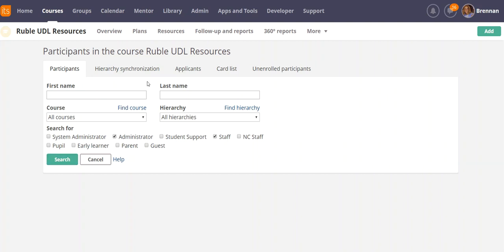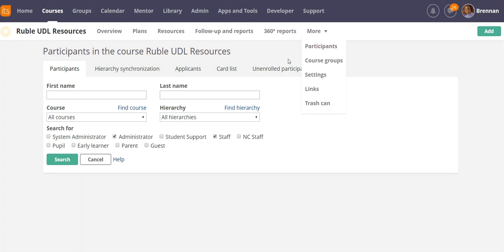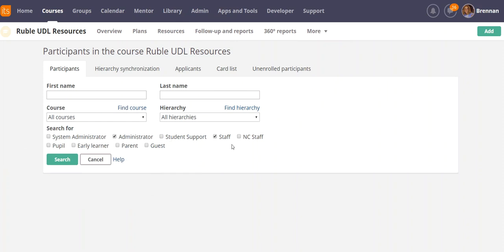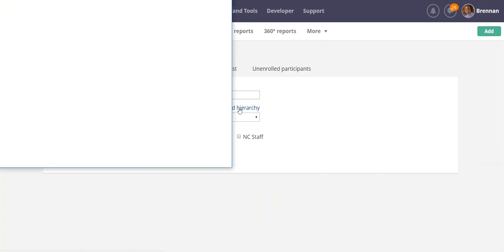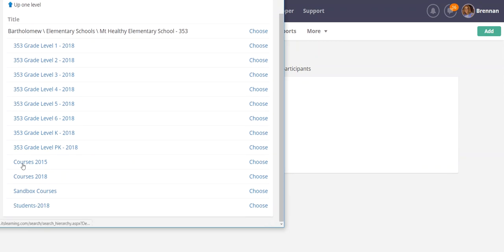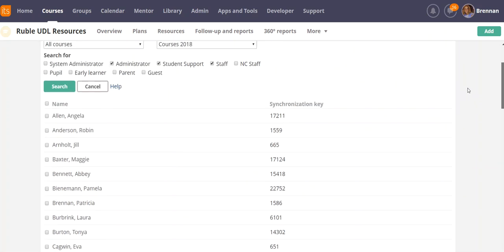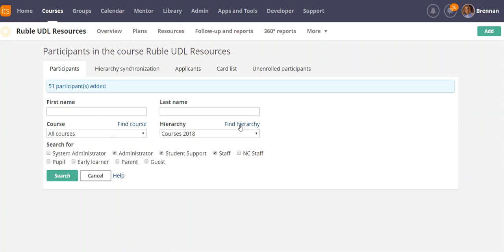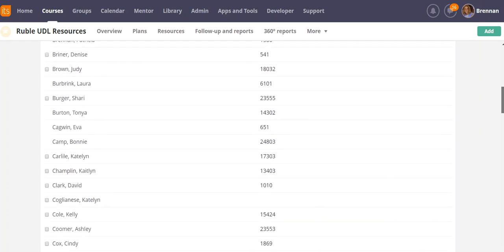8/17/2018 4:53:35 PM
Adding teachers in a UDL course